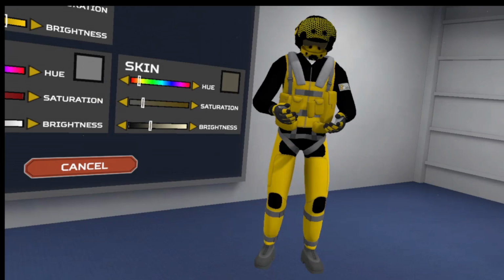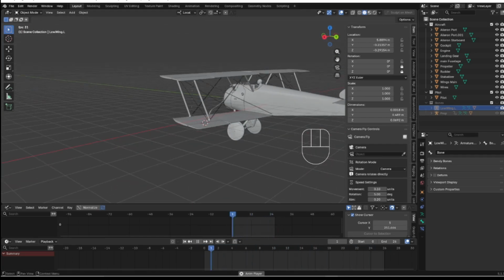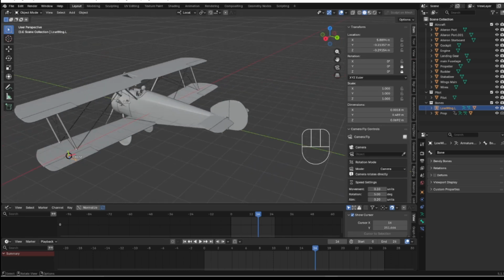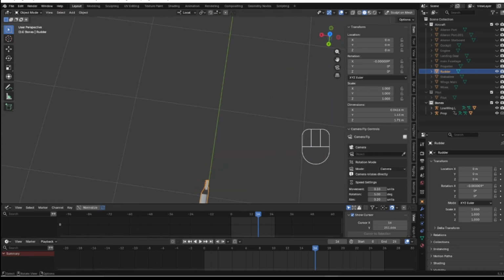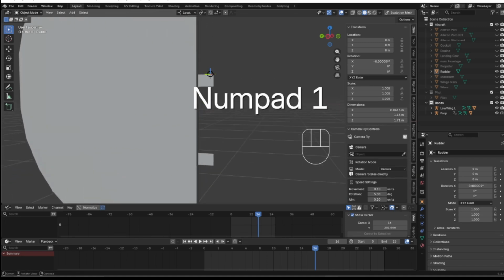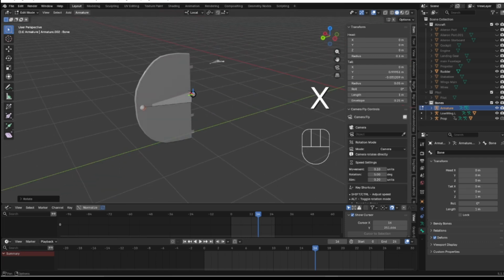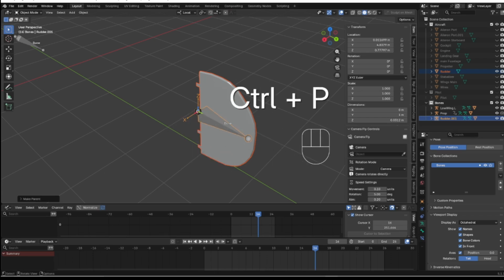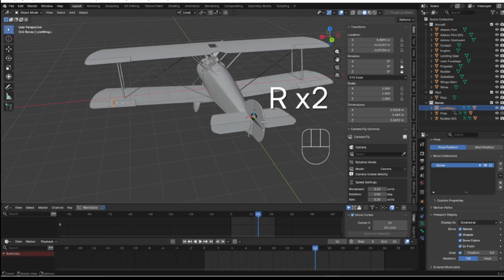Sopwith Camel Bones in Blender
Getting to know this a little better. It takes awhile to learn but the experience is worth it.